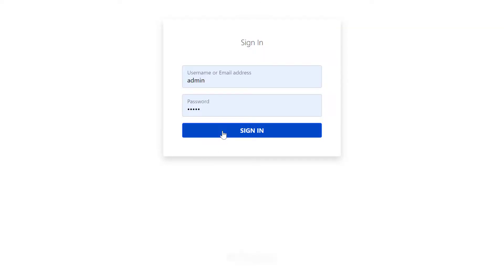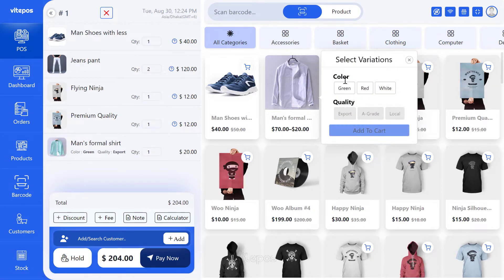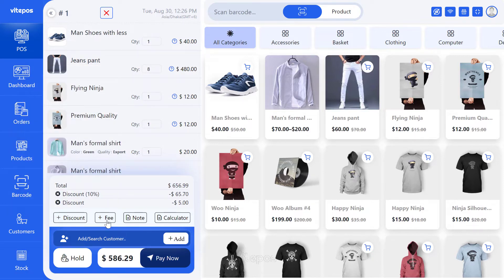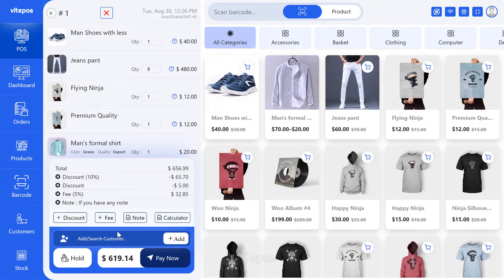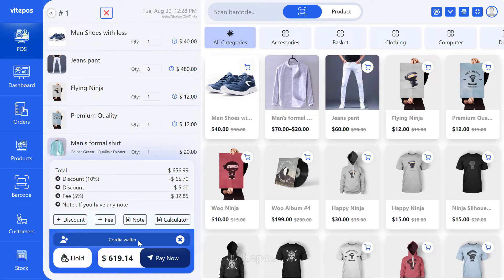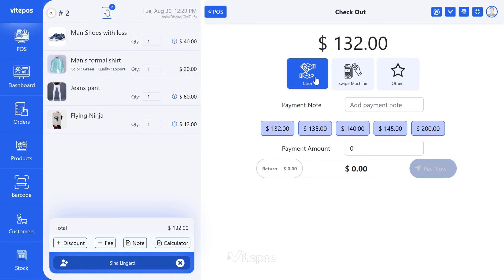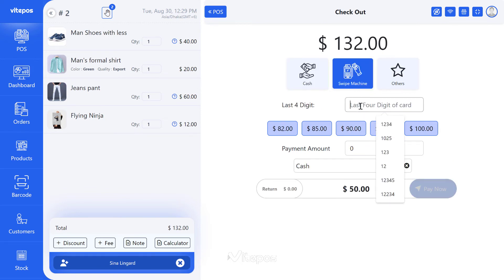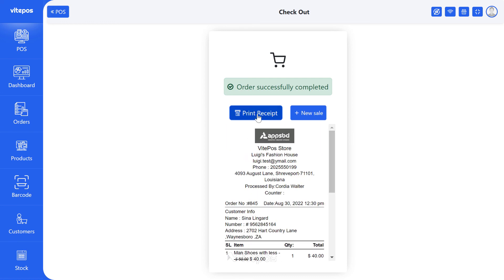Vitepos - POS Module ( Add to cart and process order)